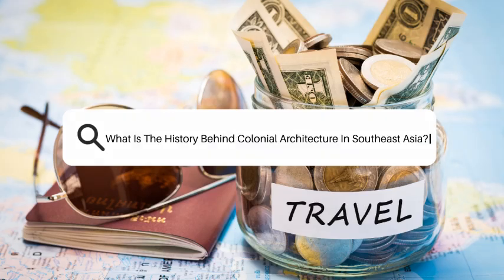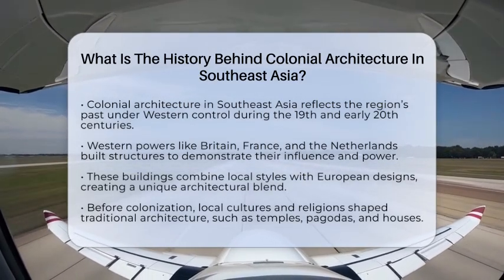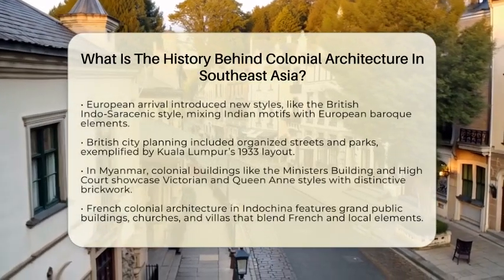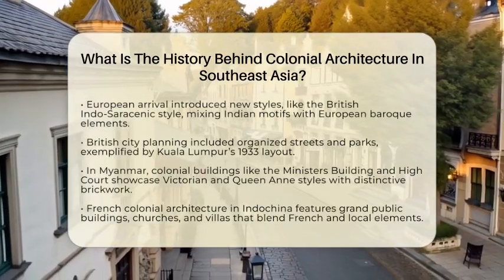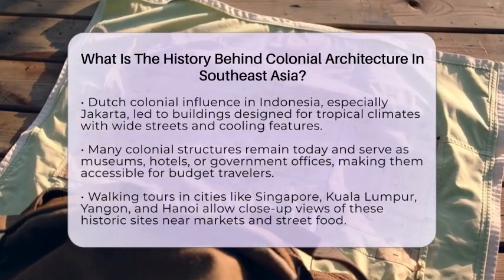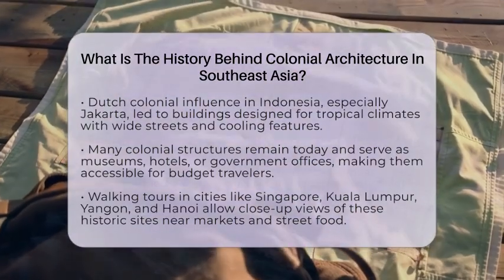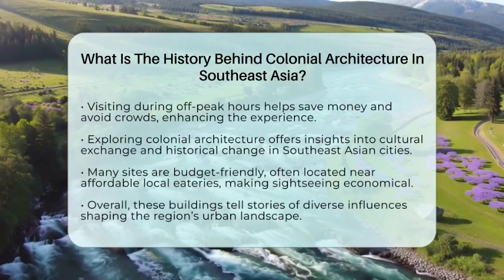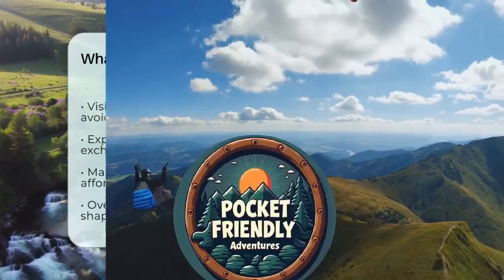What Is The History Behind Colonial Architecture In Southeast Asia? - Pocket Friendly Adventures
What Is The History Behind Colonial Architecture In Southeast Asia? Discover the fascinating history behind colonial architecture in Southeast Asia and how it reflects the region’s diverse cultural influences. In this video, we'll explore the origins and evolution of colonial buildings across countries like Malaysia, Myanmar, Vietnam, Cambodia, Laos, and Indonesia. We’ll explain how European powers such as Britain, France, and the Netherlands introduced new styles and urban planning concepts, blending them with local traditions. You’ll learn about unique architectural features like Victorian, Queen Anne, Indo-Saracenic, and French classical styles, and how these structures served administrative, religious, and social purposes during colonial times.

We’ll also share tips on how to spot these historic buildings while traveling on a budget. Many of these sites are now museums, government offices, or popular attractions close to markets and street food stalls, making them easy to visit without spending much. Walking tours and off-peak visits can enrich your experience while saving money. Understanding the history behind these structures helps you appreciate the cultural exchange that shaped Southeast Asian cities. Whether you’re interested in architecture, history, or budget travel, exploring colonial buildings offers a captivating way to learn about the region’s past. Join us to discover the stories these buildings tell and how they continue to influence Southeast Asian urban landscapes today.

About Us: Welcome to Pocket Friendly Adventures! This channel is your ultimate resource for budget travel tips that make exploring the world accessible to everyone. Whether you're a seasoned traveler or just starting out, we provide practical advice on how to stretch your dollar while enjoying unforgettable experiences.